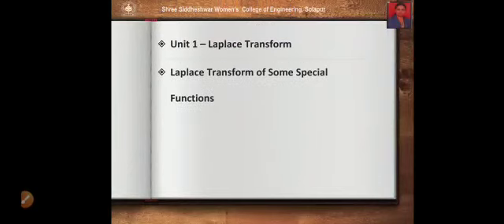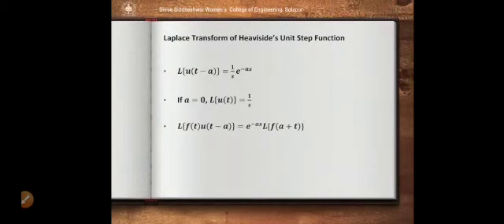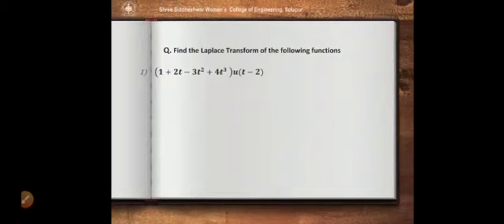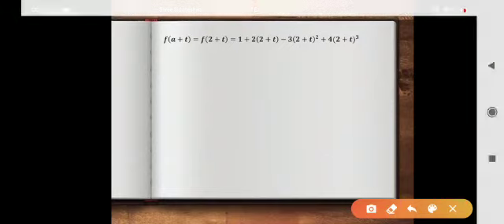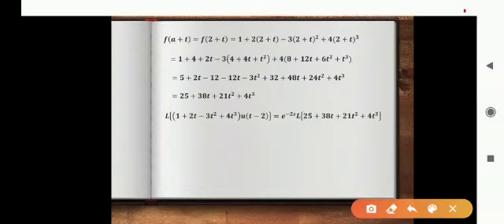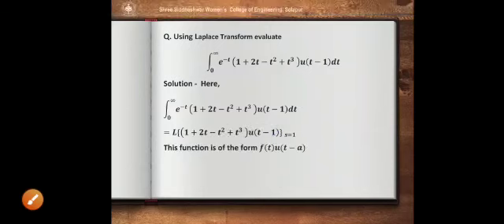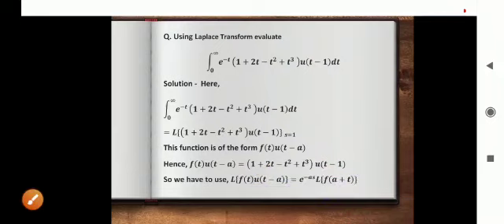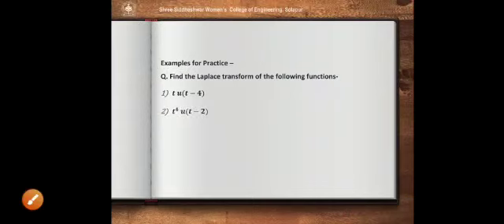EM III UNIT 1 PART 19